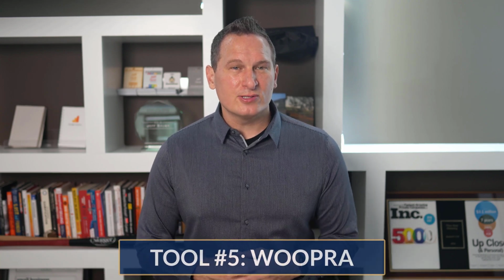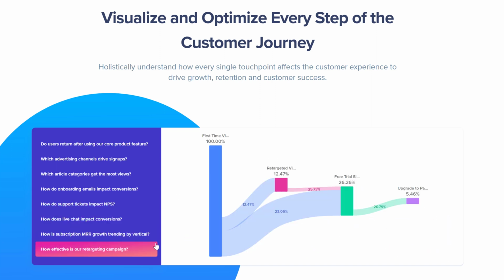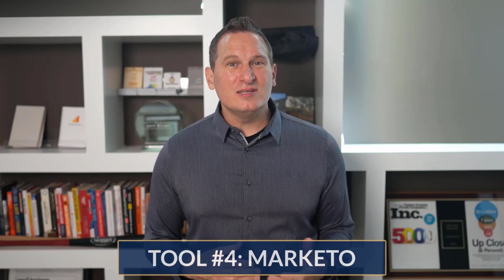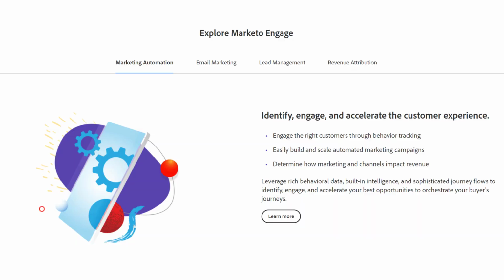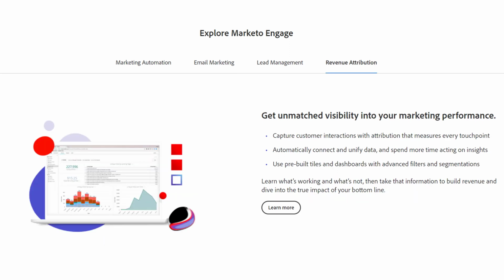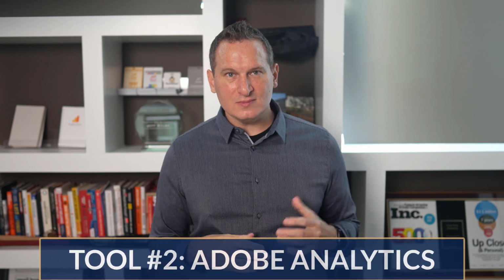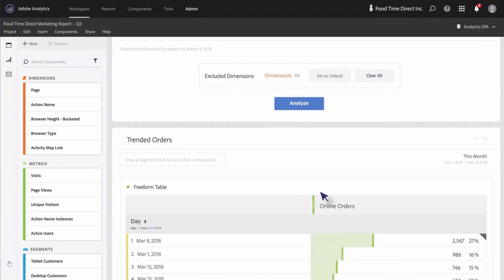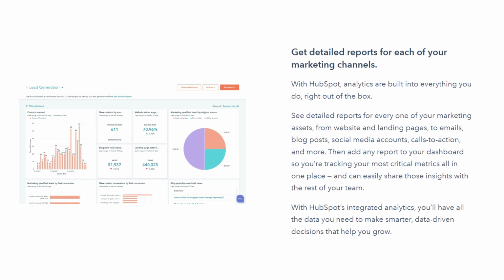Enterprise Google Analytics Alternatives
🎯 Want a complete set of our review and recommendations on google analytics alternatives?

We’ve gathered and compared 5 enterprise analytics tools to serve as potential replacements for Universal Analytics 360. How does GA4 360 stack up? What about incumbents like Adobe analytics? That’s what we’ll cover in this video.

0:00 - Intro
1:29 - #5 Woopra
3:02 - #4 Marketo
5:13 - #3 Google Analytics 4 360
7:41 - #2 Adobe Analytics
9:00 - #1 HubSpot Marketing Analytics
10:50 - Conclusion